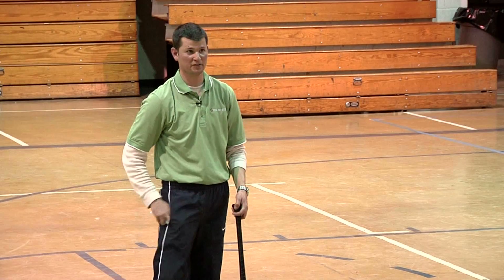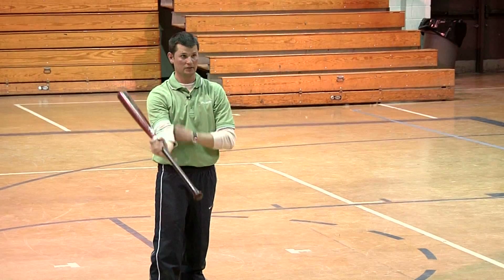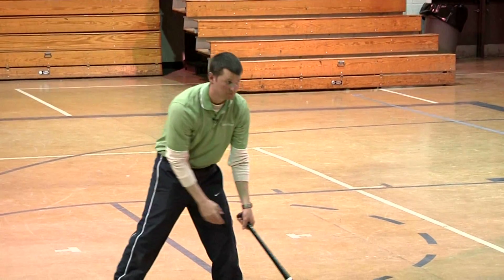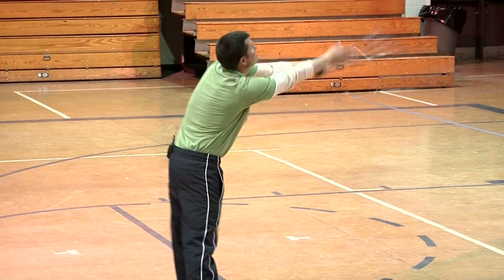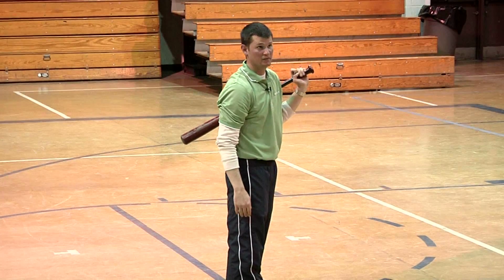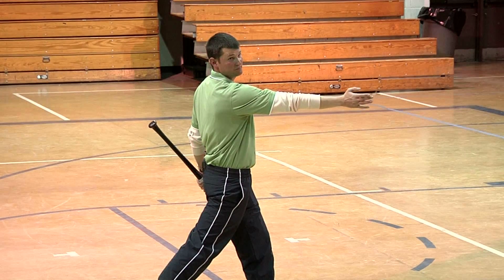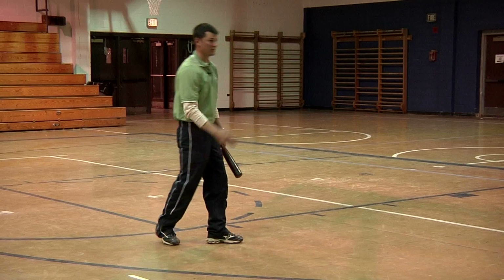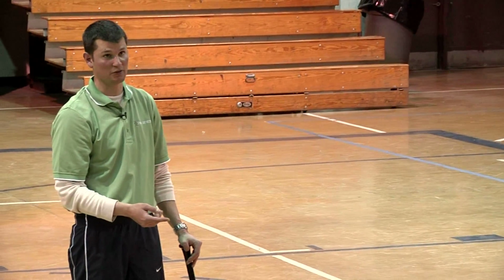Hitting: Using the Entire Field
Youth baseball coaches need to stress hitting to the opposite field because it works on many hitting fundamentals--keeping front should closed, rotating the hips correctly, moving the head, developing vision and depth perception.

Purchase our youth baseball coaching manuals to learn more coaching drills and about our coaching approach: